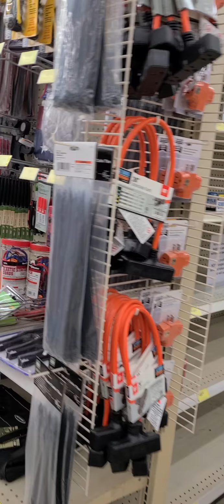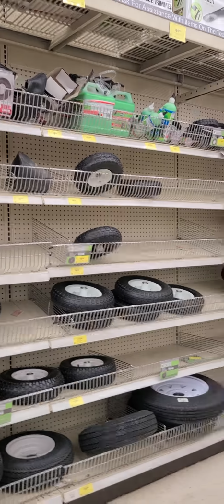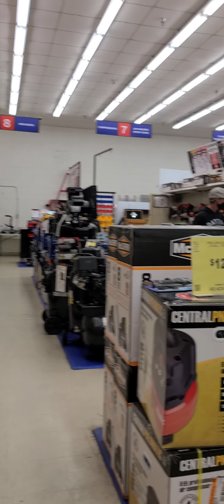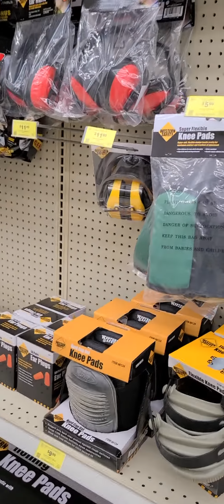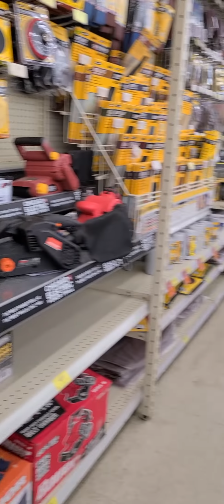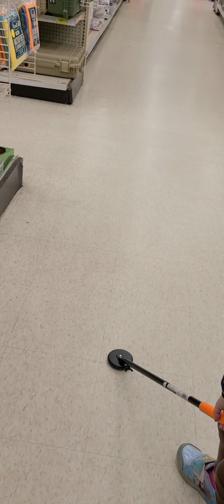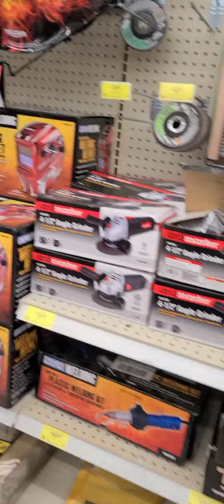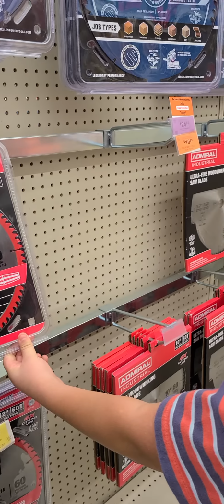Harbor Freight tour in Biloxi